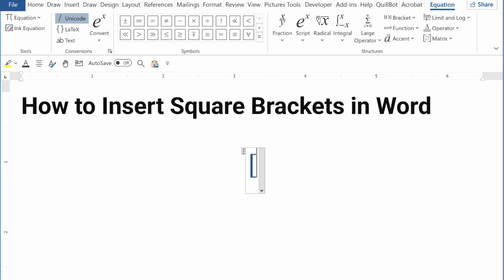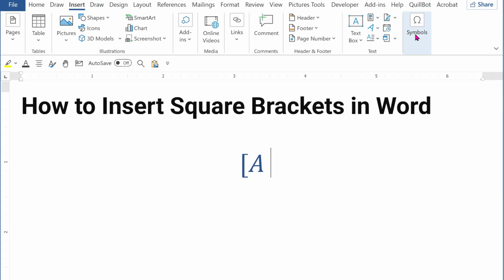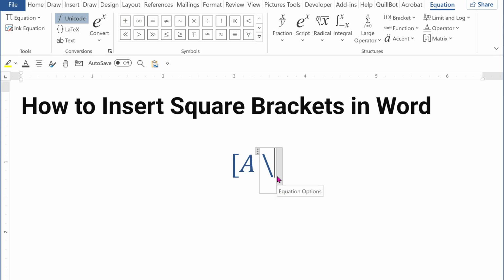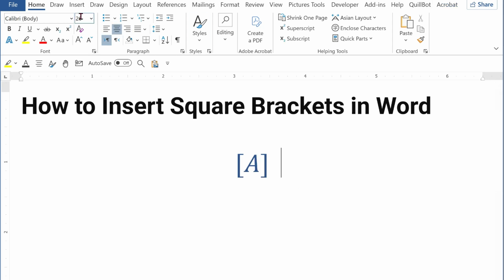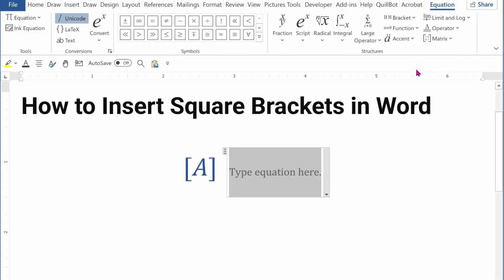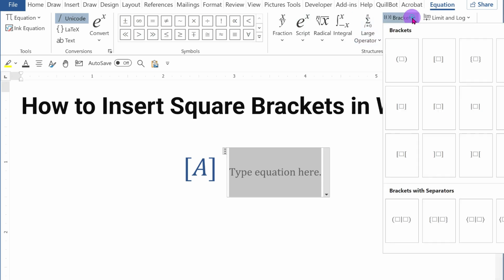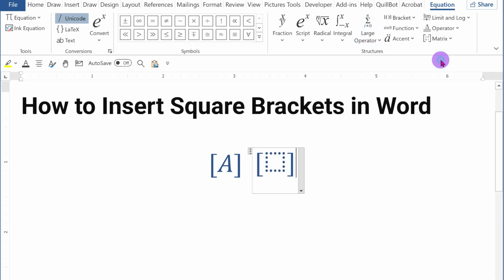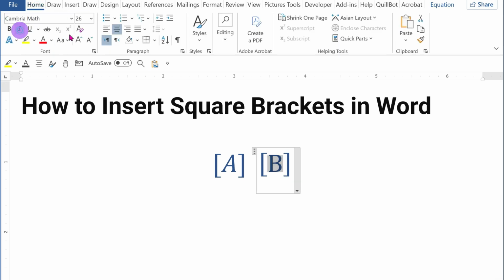How to Insert Square Brackets in Word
Are your bracket keys broken, or do you just want a faster way to type? In this video, I show you a "hidden" Microsoft Word trick that lets you type square brackets using simple text commands! Most people use the physical keys, which can be awkward or unavailable on certain keyboard layouts.

The Solution:
 I’ll show you how to set up and use the \lbrack and \rbrack shortcuts anywhere in your document—not just in equations!